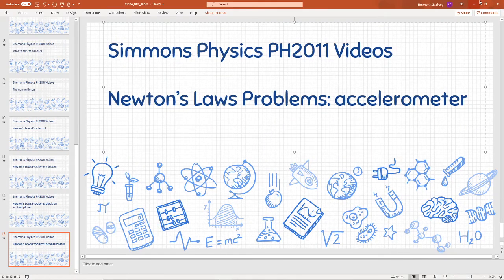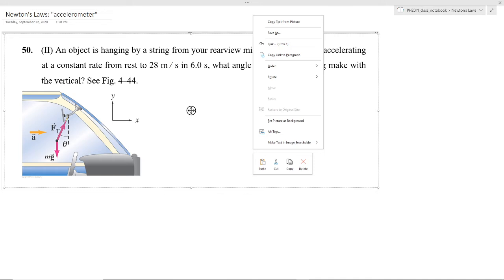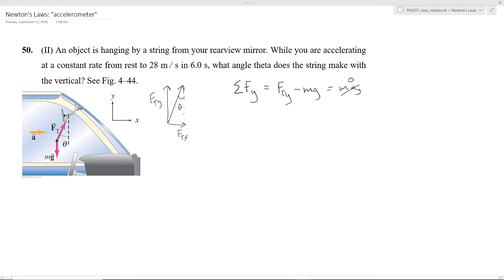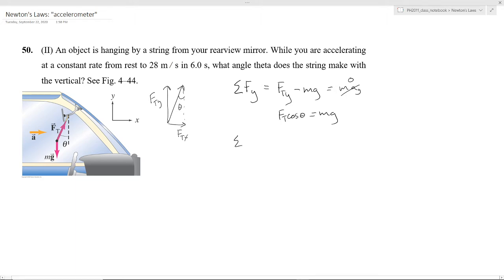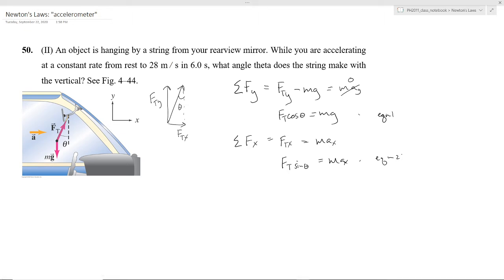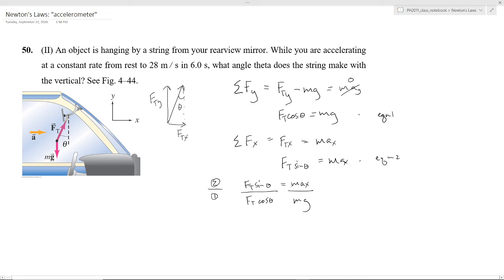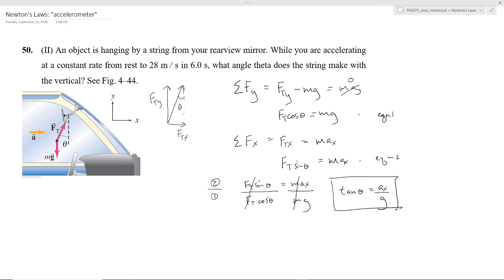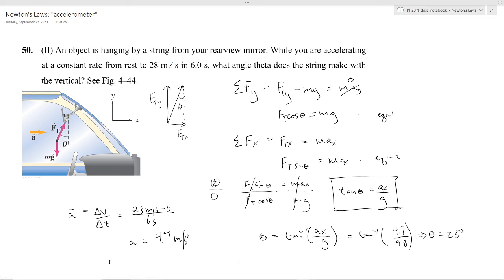Simmons PH2011 Newton's Laws problems: accelerometer